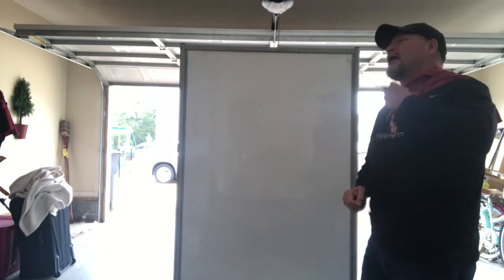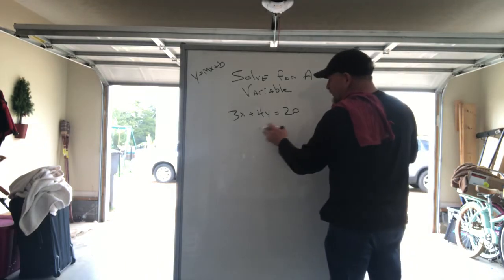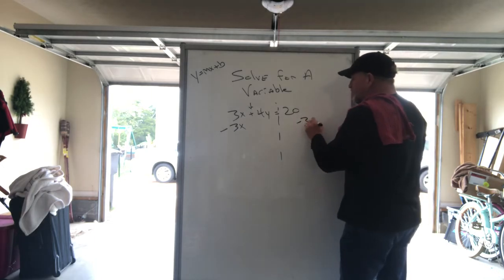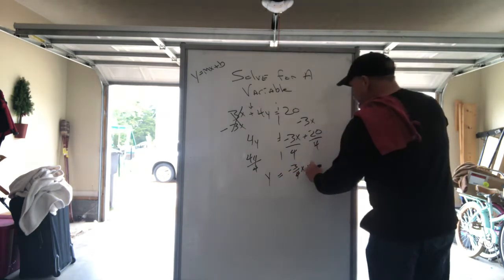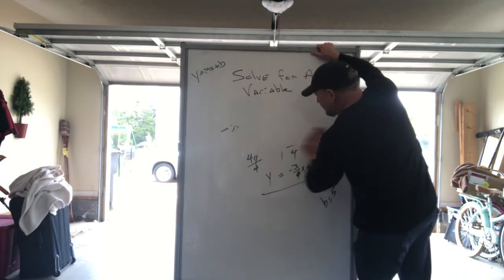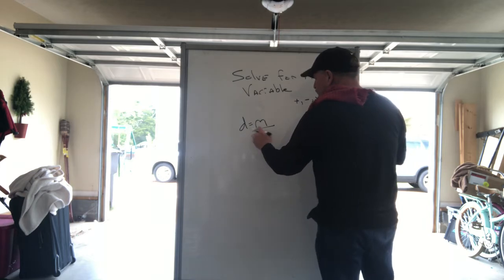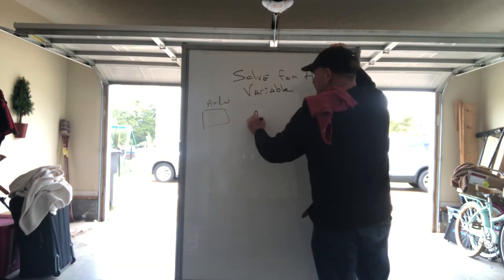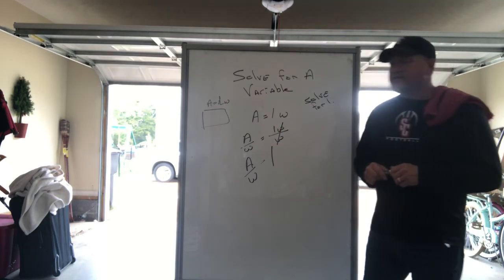Five Minute Math-Solving For A Variable